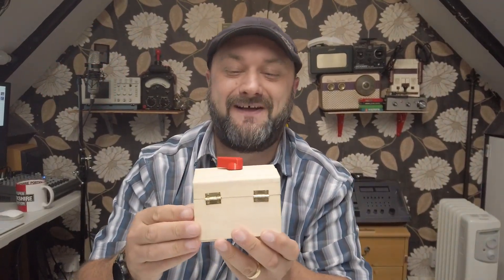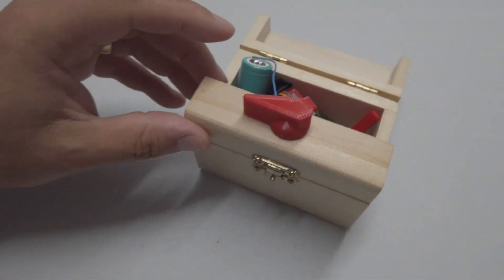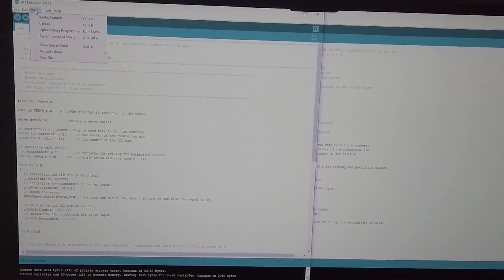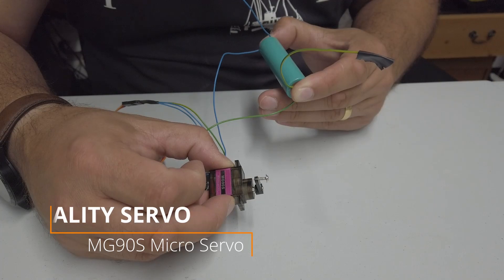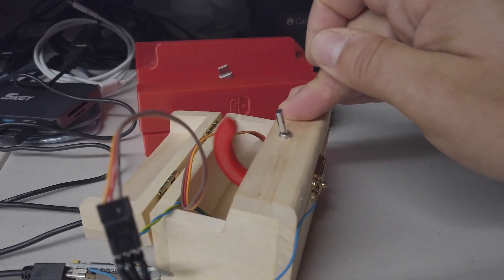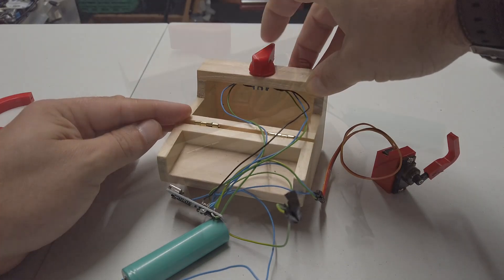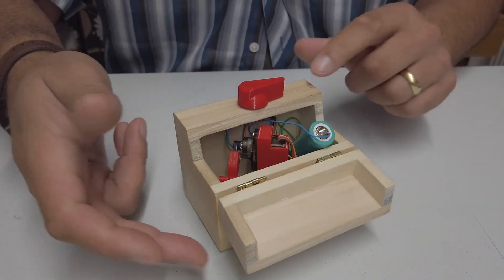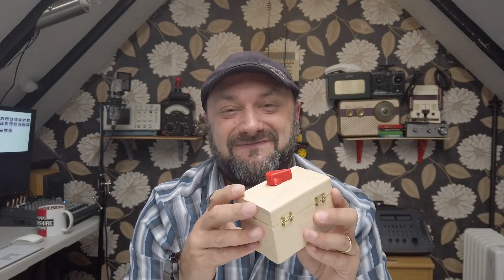DuB-EnG: Useless / Pointless Box Machine with a twist. Arduino NANO Servo control and Rotary Encoder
This is the most fun I've had making an Arduino project in ages! - Designing this tiny robot servo arm into the wooden box was hard work, and the quiality toggle switch just needed too much torque to flick it off.  So, I put my dubious spin on it with an Arduino Nano, a MG90S and a PEC11R  CLW1062 EC11 KY-040 HKT1062 rotary encoder :-)...